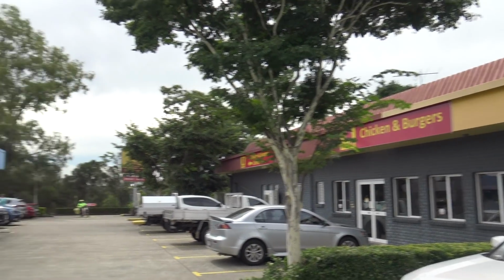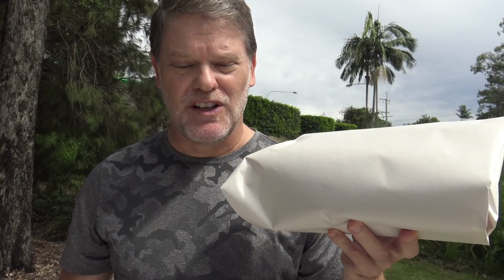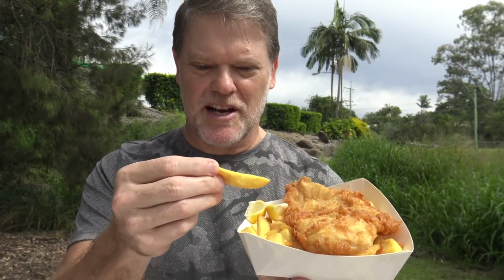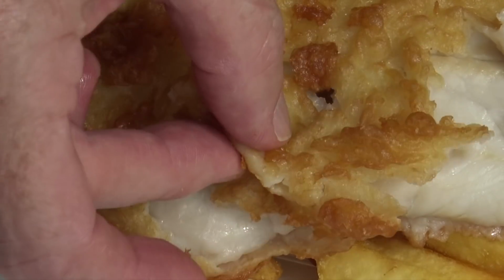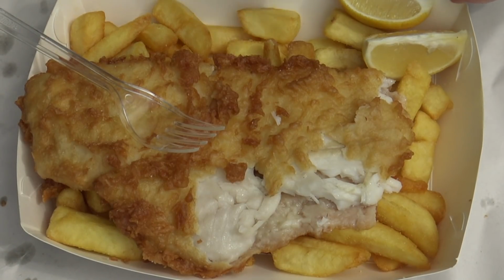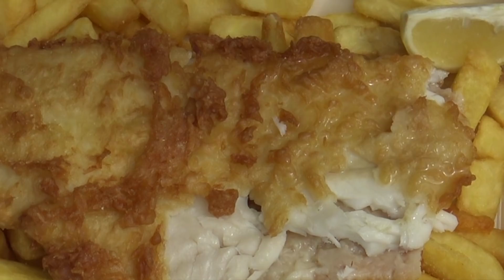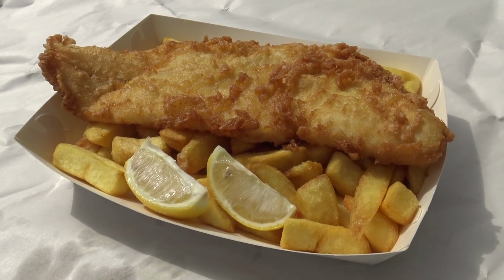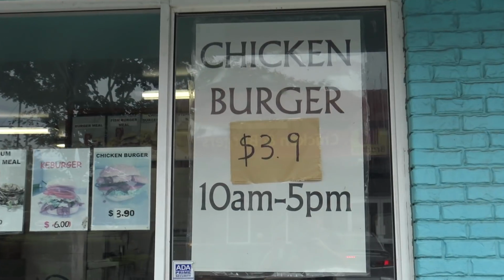Full On Takeaway Fish and Chips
Today I went to the Full On Takeaway at Mount Warren Park to try their Fish and Chips, let's see how good they are!

Greg Hadley
Australia